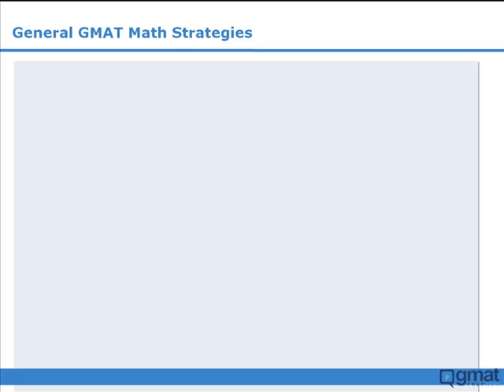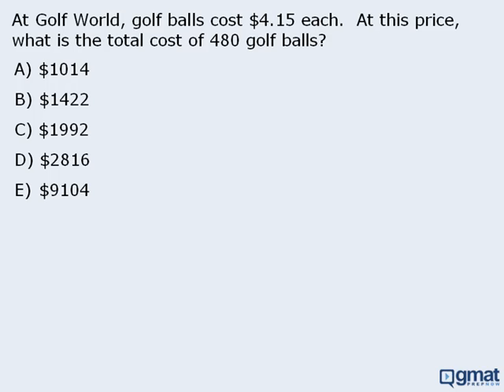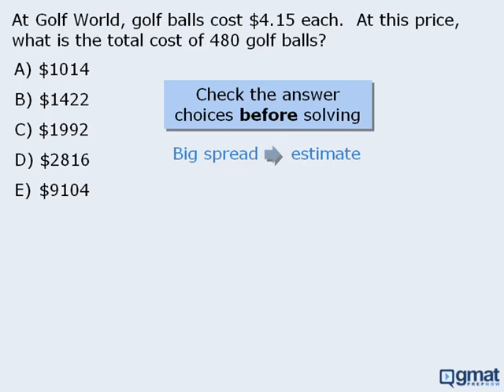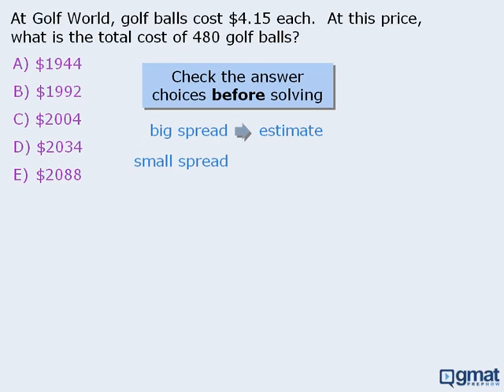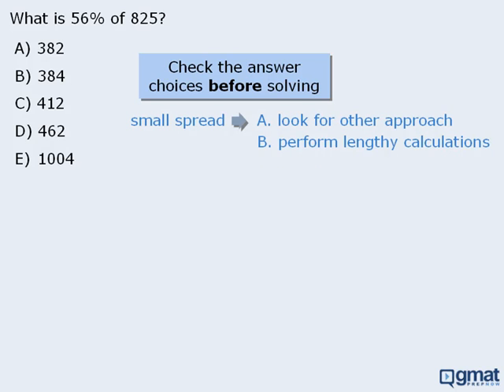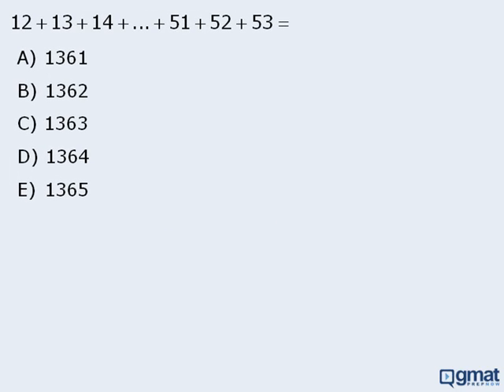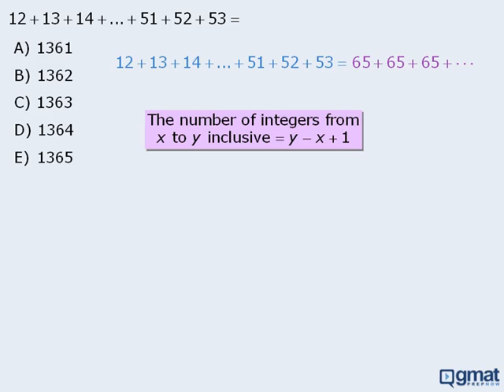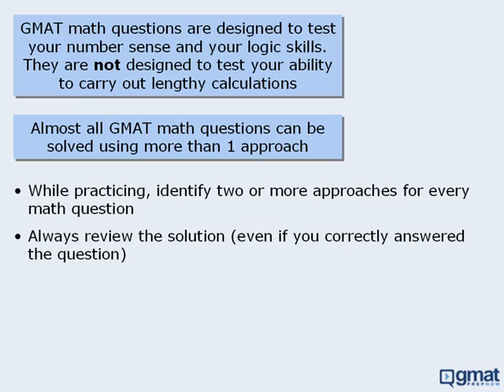5. GMAT Lesson: General GMAT Math Strategies